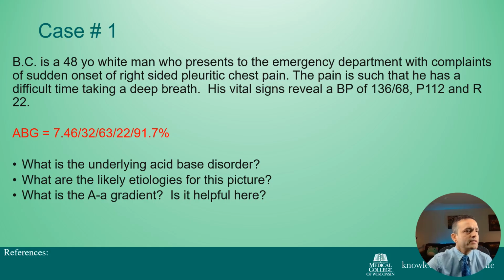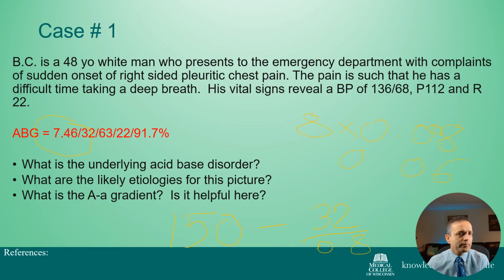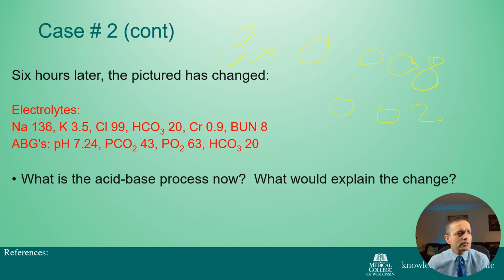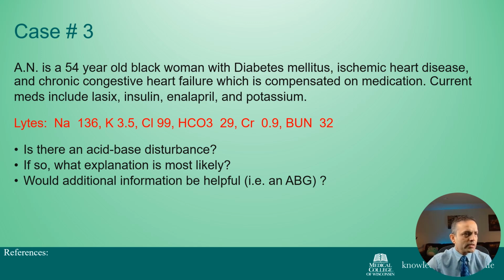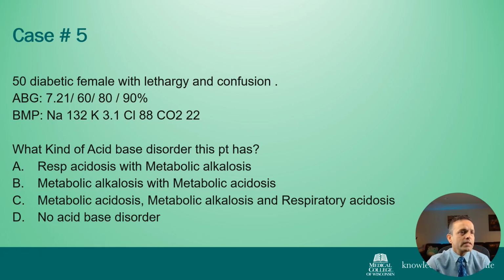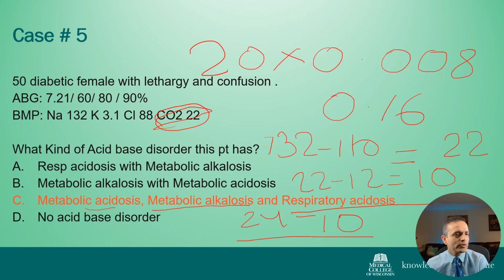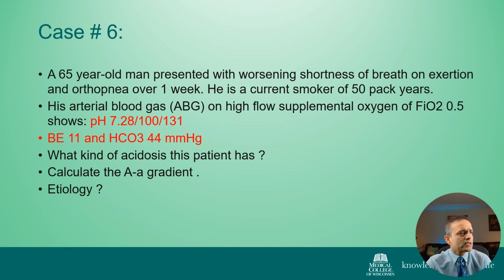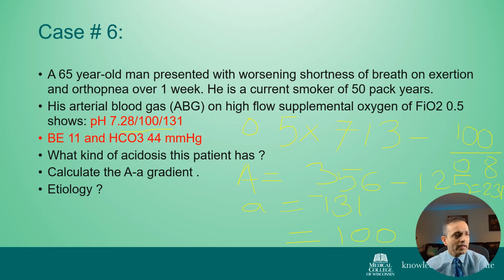ABG and acid base disorder lecture AI part 3 Jan 2026